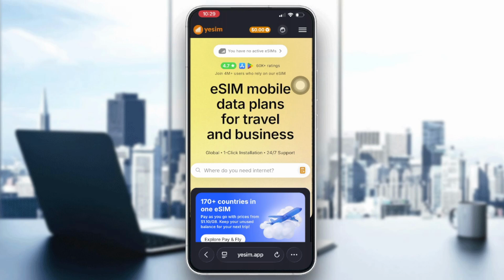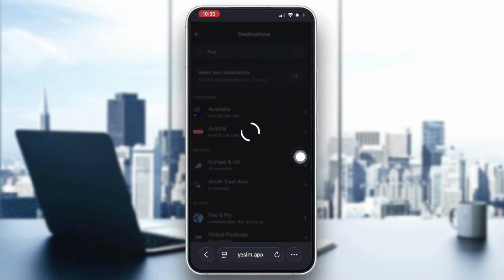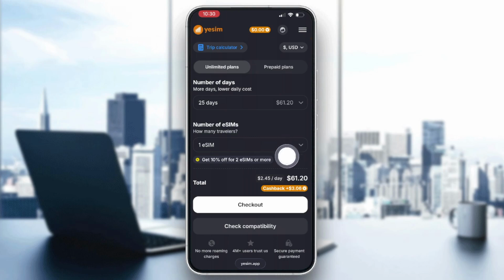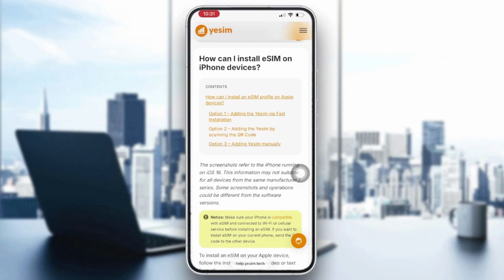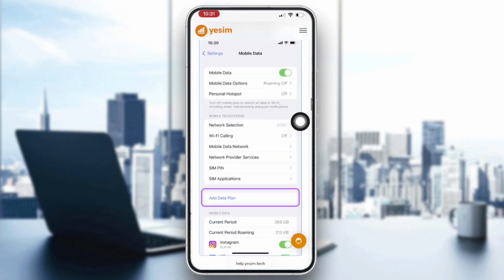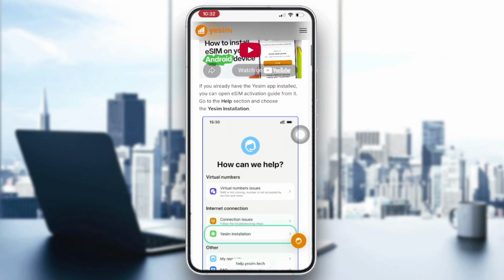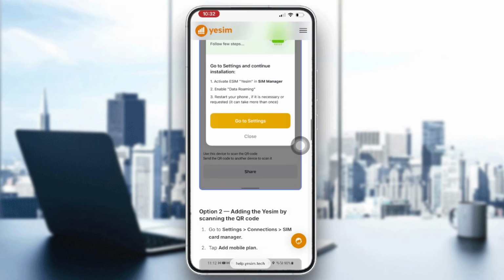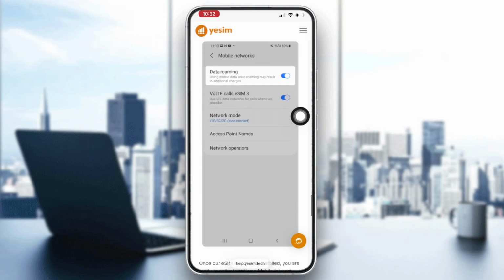Best eSIM For Australia (Unlimited Data)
Today we talk about eSIM travel plan,how to install eSIM,buy eSIM for travel,international data plan,digital SIM card,travel connectivity,Best eSIM For Australia (Unlimited Data)